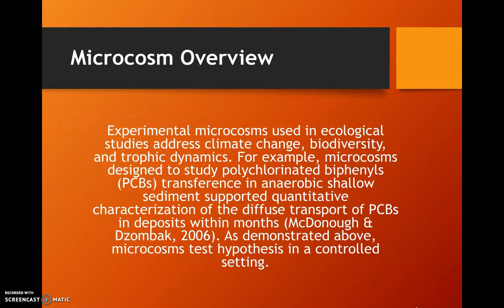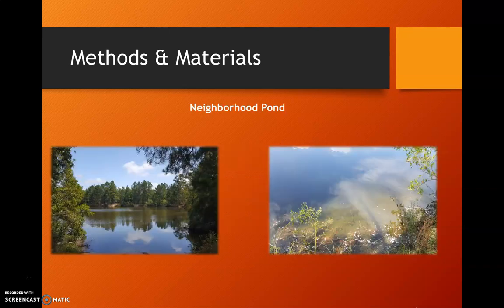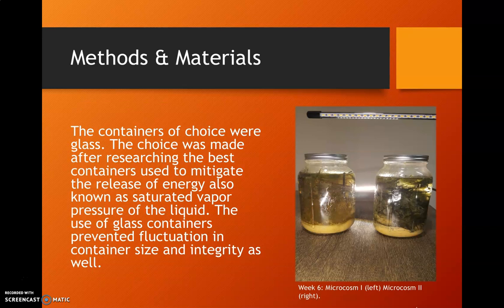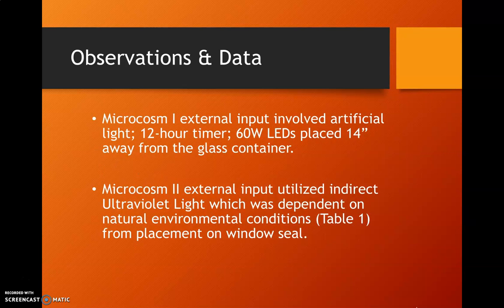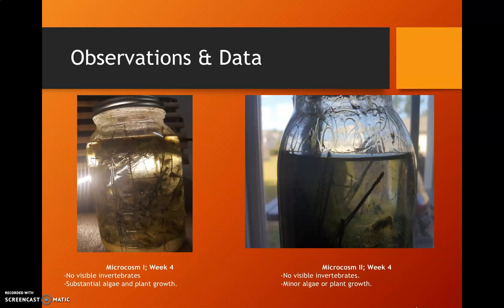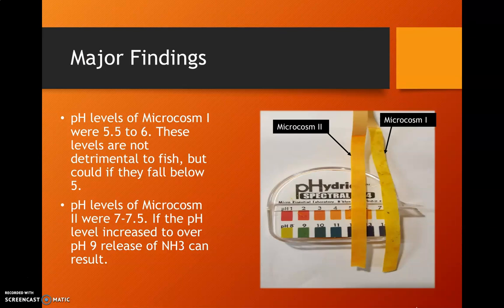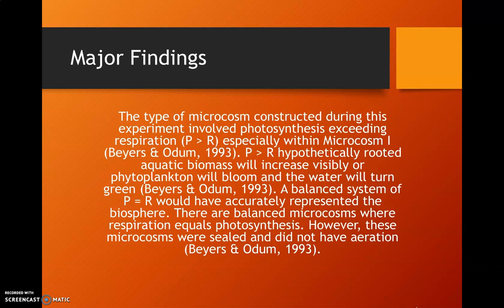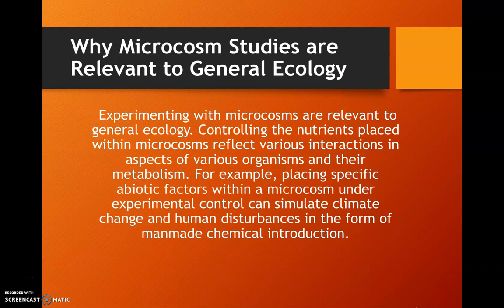EVSP 416 Microcosm Project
Environmental Science EVSP 416 Microcosm Project. Completion of this microcosm project was over a six week period.
Hypothesis: In six weeks, if I regulate temperature in conjunction to 12 hours of artificial light all abiotic cycles within, Closed Microcosm I will increase plant growth and the living organism population.  Natural sunlight exposure for Closed Microcosm II will sustain life but will not increase plant growth or living organism population.